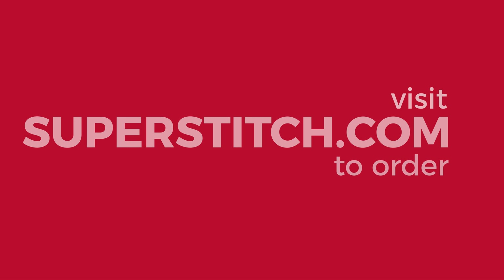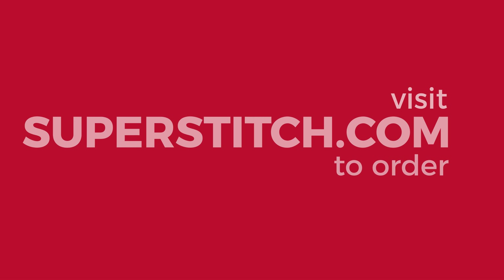Super Stitch Events in 2021 | Hoopsisters All Good Things Program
Ann explains the new Hoopsisters All Good Things program for 2021 with options including a complete quilt, individual sections and projects-also with in-store and virtual options.